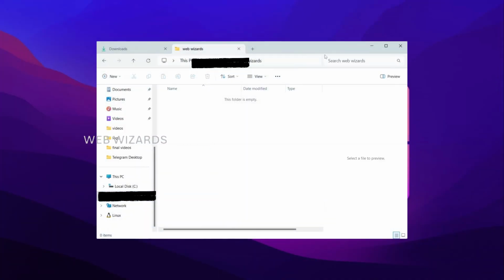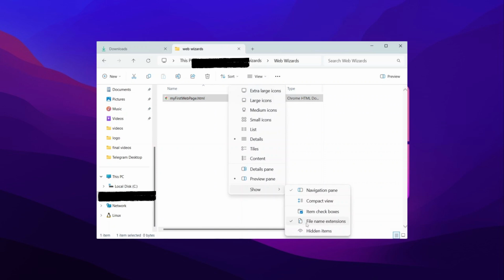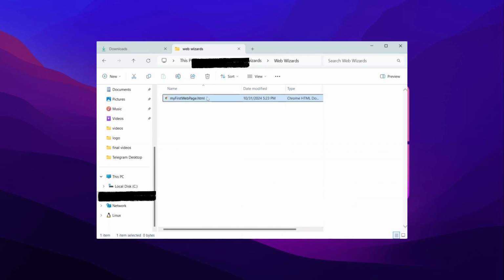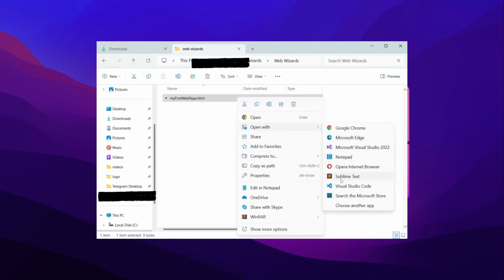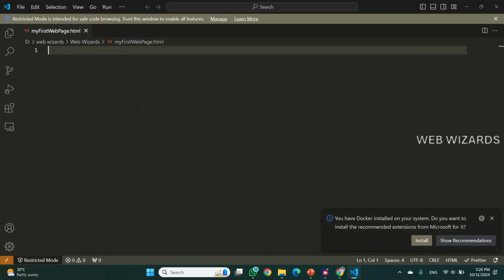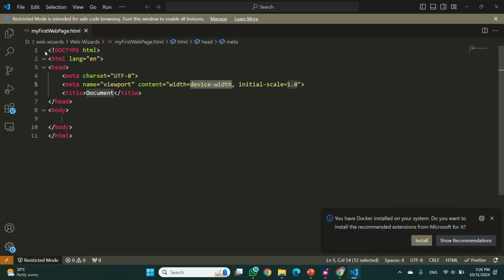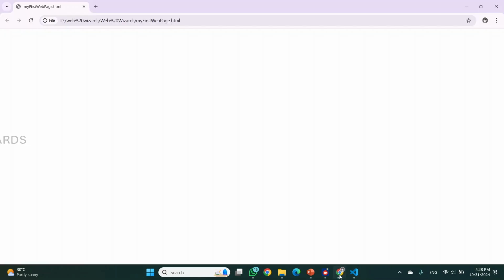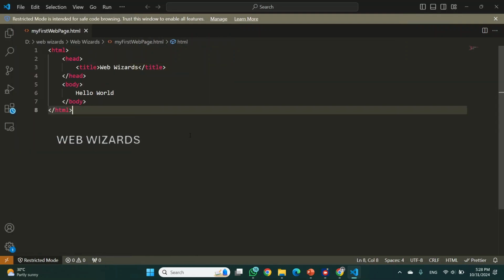Create a Basic Web Page | Simple HTML Tutorial for Beginners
In this video, we’re creating our very first web page together! 🌐✨ Perfect for beginners, I’ll walk you through each simple step:

🗂 Creating a folder and setting up your HTML file
🖥️ Changing file extensions for easy access
🔍 Using text editors like Notepad, Notepad++, and VS Code
💡 Quickly building the HTML structure with VS Code shortcuts
👩‍💻 Adding "Hello, World!" to your webpage